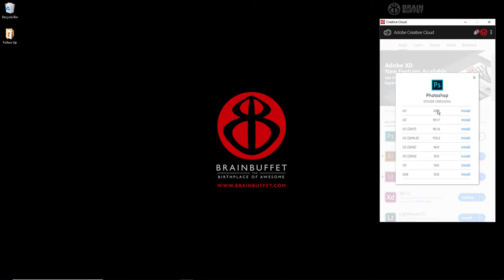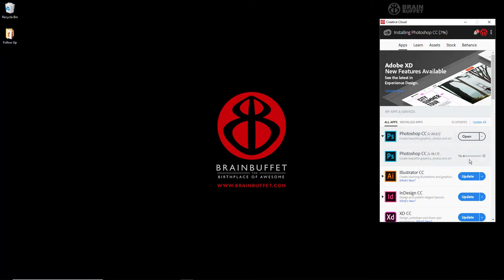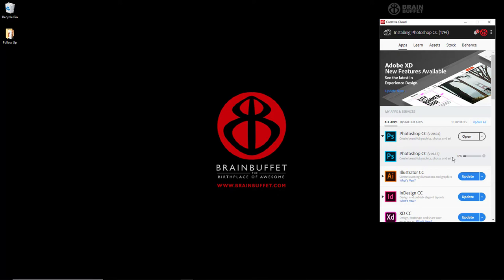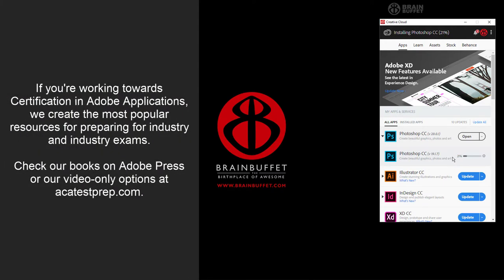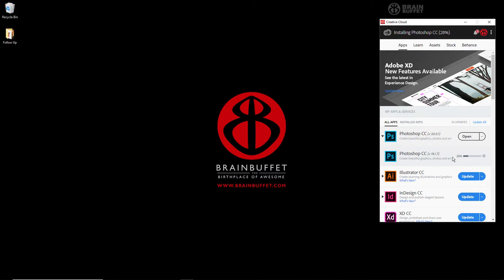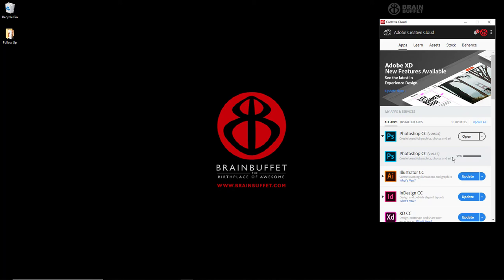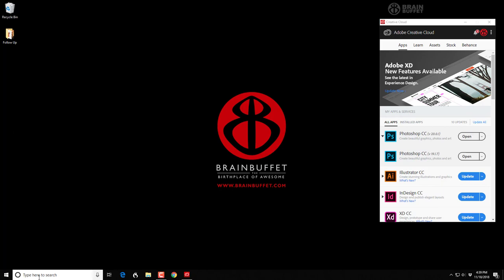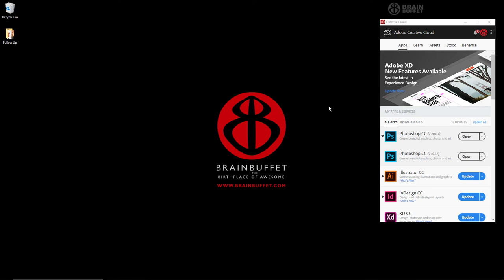Installing Multiple Versions of Adobe Creative Cloud Software 2018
If you'd like to install multiple versions of Adobe Software on your computer using Creative Cloud- here's how!